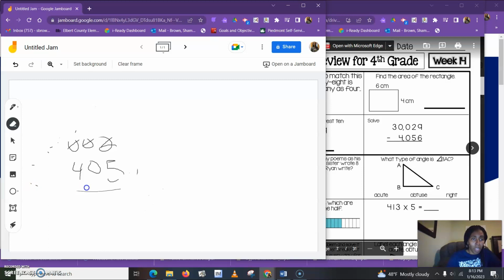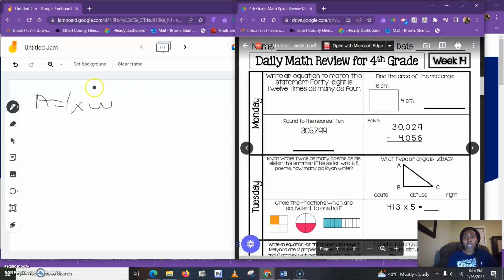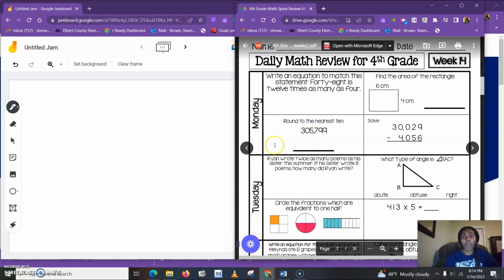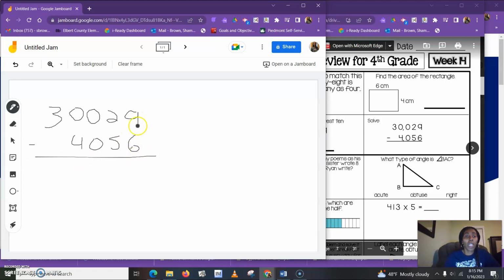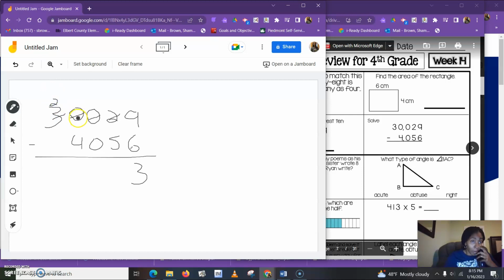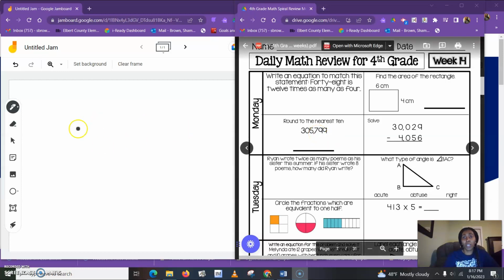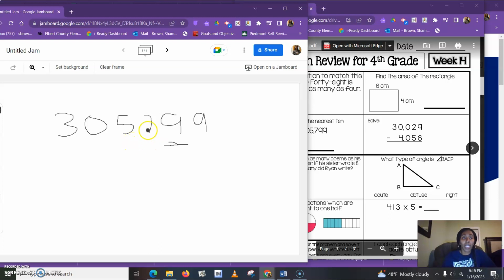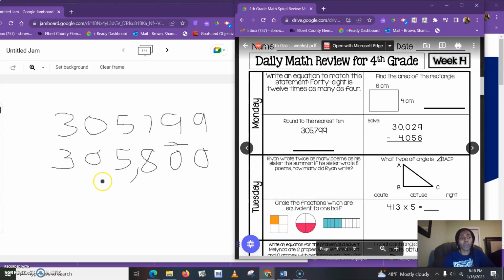Math Homework-Monday (Week 14)